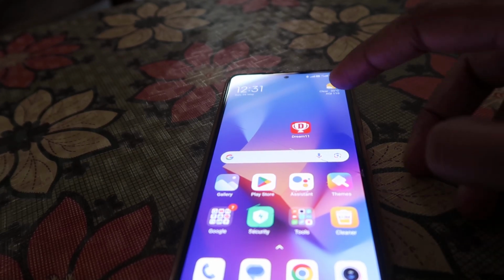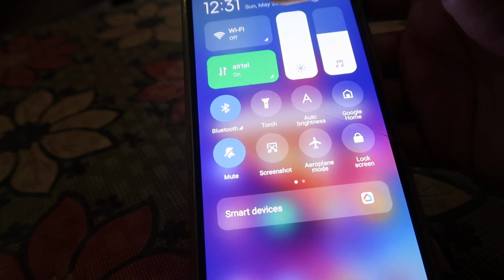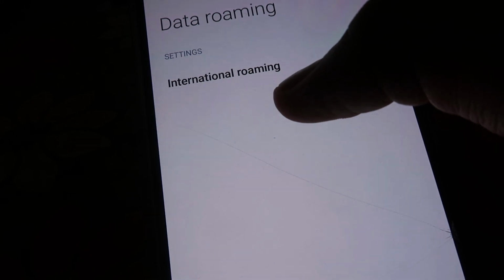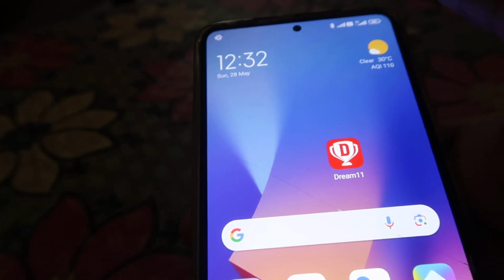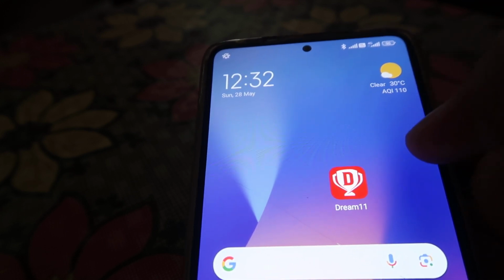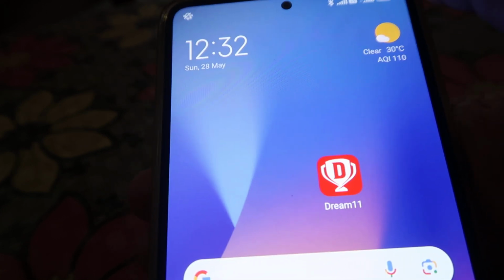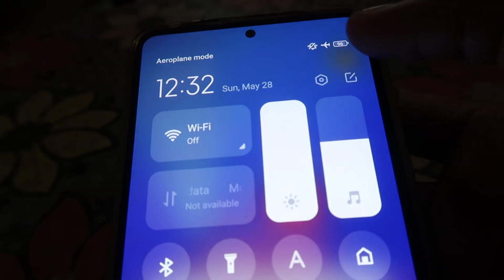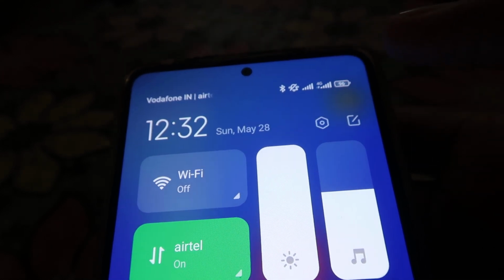If Mobile internet doesn't work Fixed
What to do if mobile data is on but not working
Why suddenly my mobile network is not working
How can I fixed my Internet connection
why is my mobile data not working
my mobile data is on but not working (android)
why is my mobile data not working on my samsung
why is my internet not working on my phone
my mobile data is on but not working iphone
data is on, but can't access the internet
how to fix mobile network not available
how to fix no internet connection
Why is my phone service and internet not working
Why is my phone not allowing me to make calls
Why does my internet stop working when I am on call
जब मैं कॉल पर होता हूं तो मेरा इंटरनेट काम करना क्यों बंद कर देता है
What to do if internet or calling function not working on mobile phone android
wifi calling is on but not working iphone
why is my wifi calling not working samsung
wifi not working on phone but working on other devices
wifi calling not working android
how to check if wifi calling is working samsung
wifi calling option not showing android